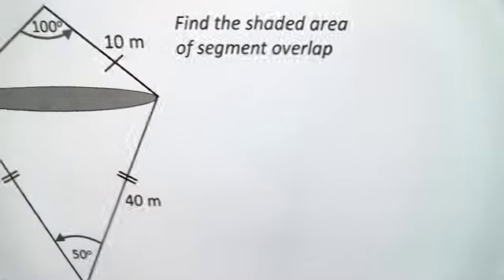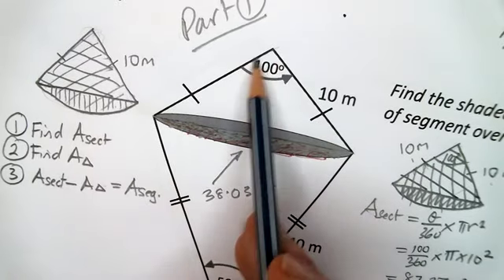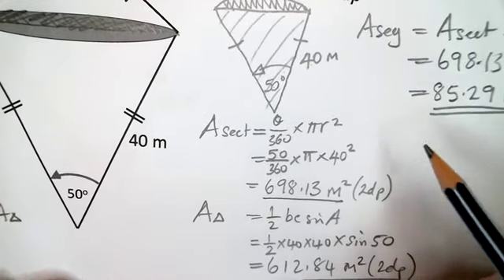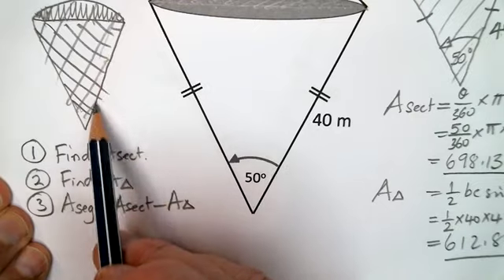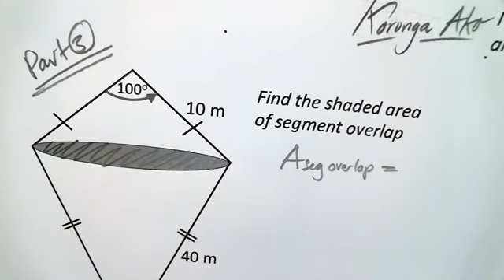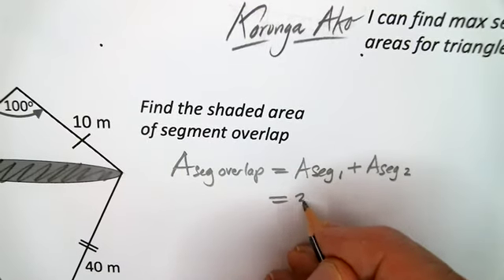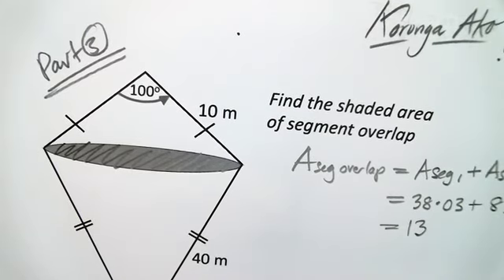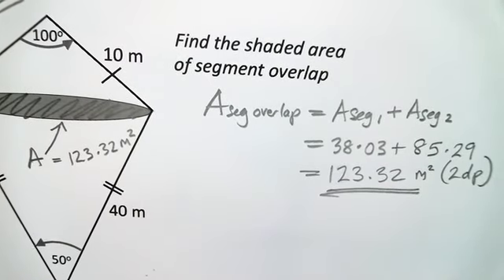Area of overlapping sectors part 3